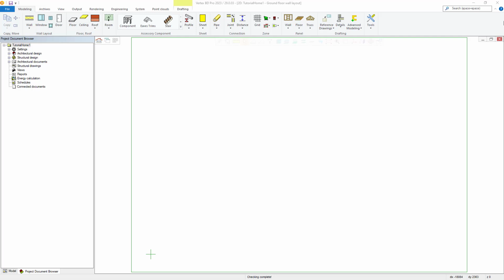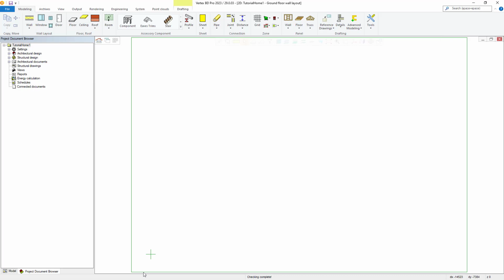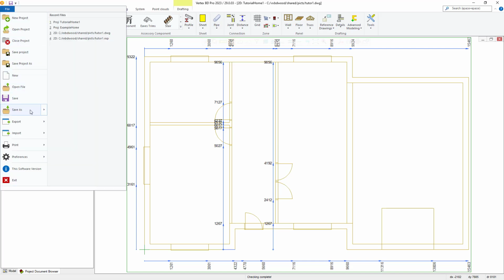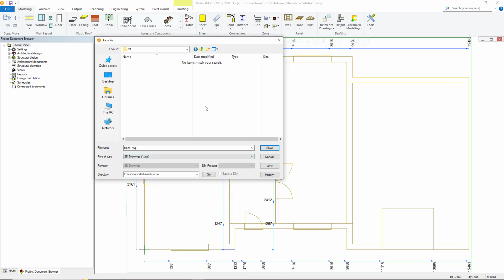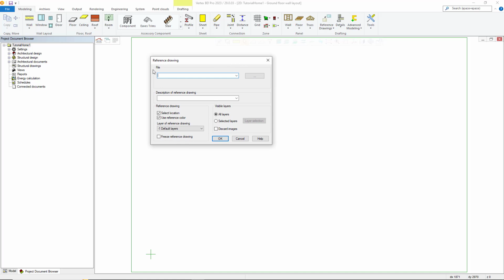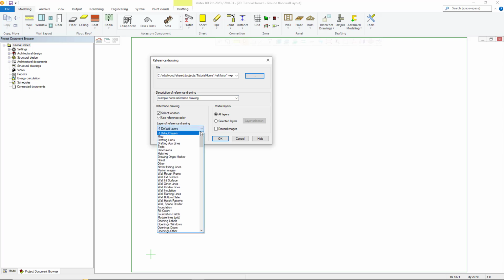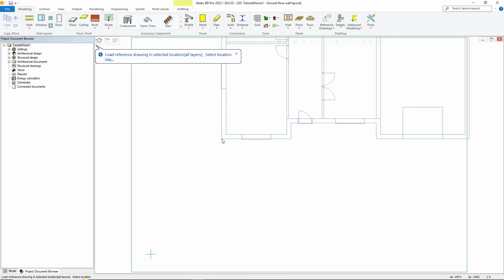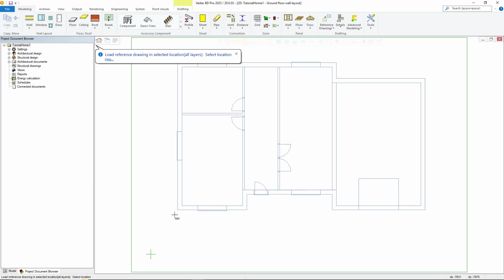Vertex BD Wood 2023 - Reference Drawings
In this video we learn how to open a .dwg layout file and save it as a Vertex BD file, then add the layout as a reference drawing to our Vertex BD wood project. and see helpful videos, how-to articles and much more